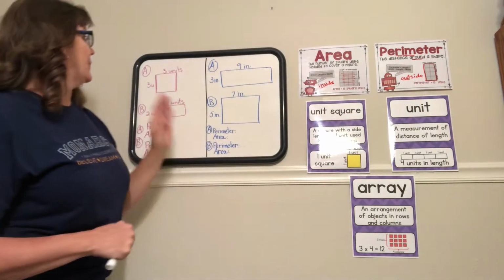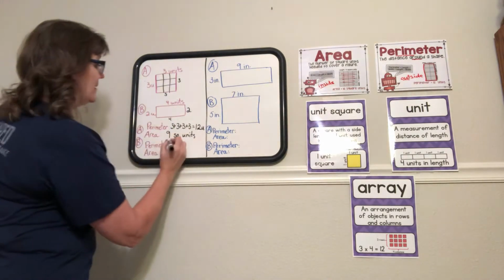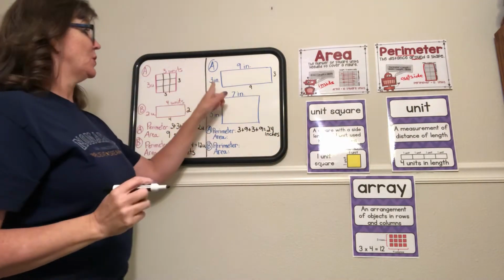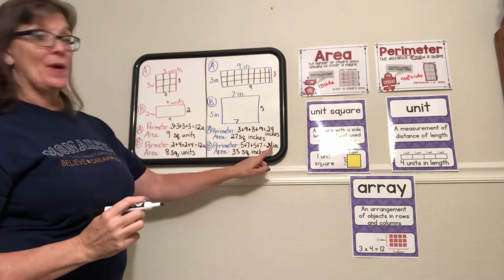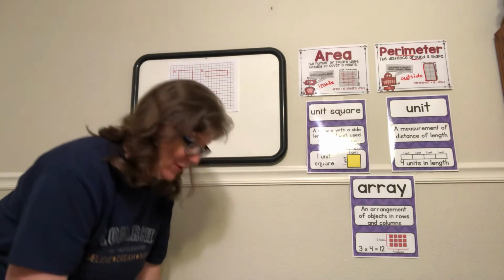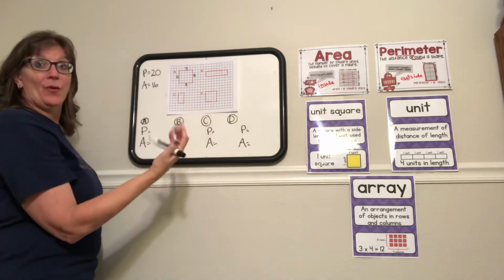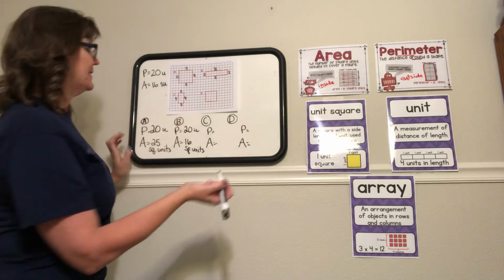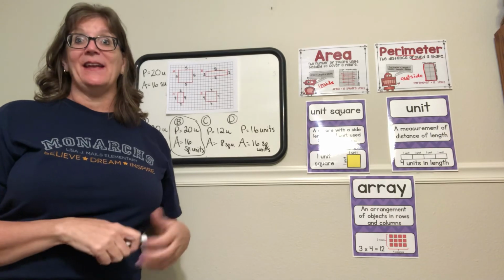Math 11.9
Same Perimeter, Different Area